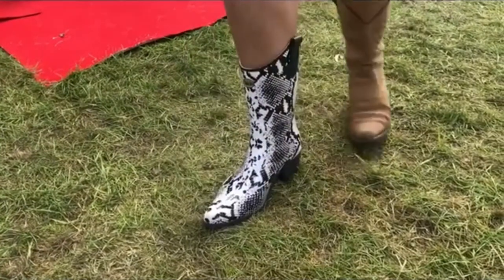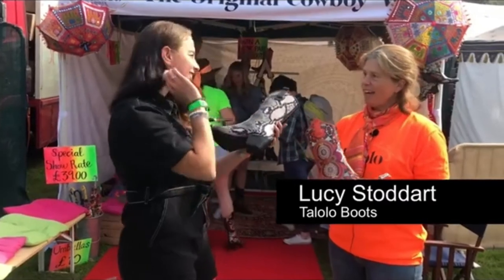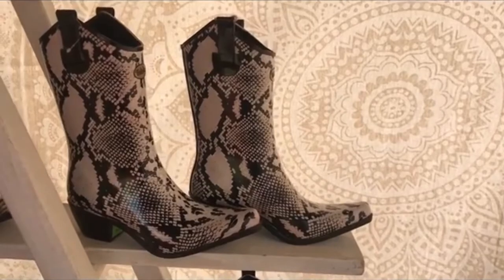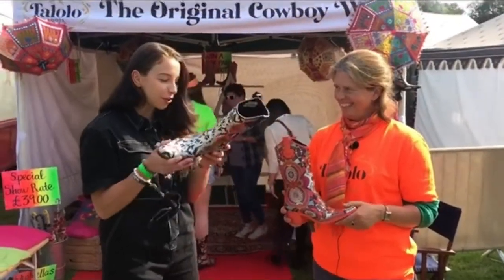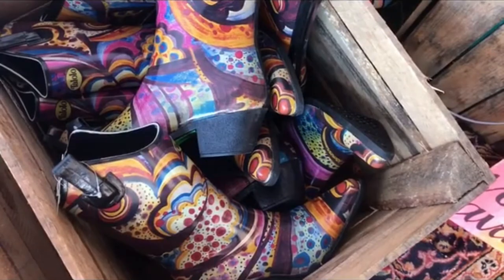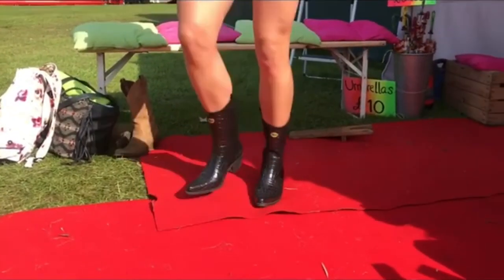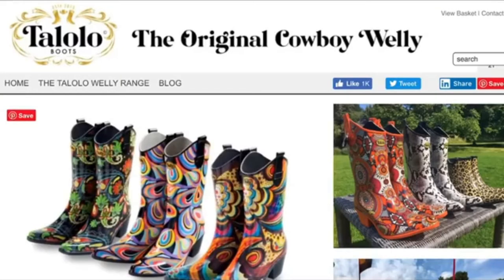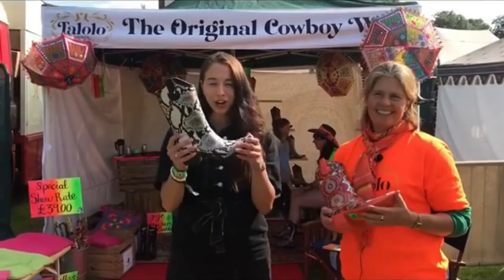Waterproof Cowgirl Boots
Just when you think you’ve got all the boots you need… along come waterproof cowgirl boots 🤠 These are AMAZING.

I found these gems from Talolo Boots at The Long Road.